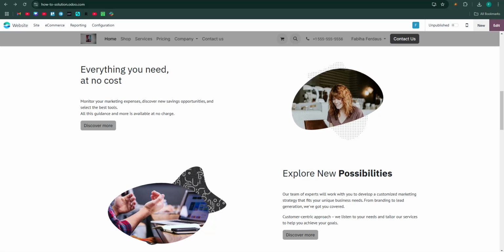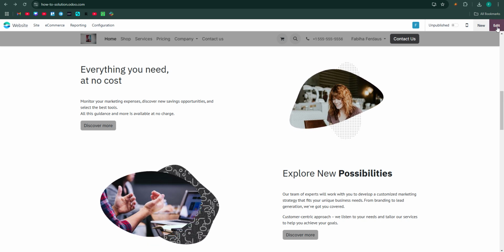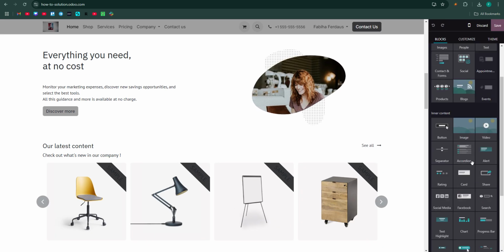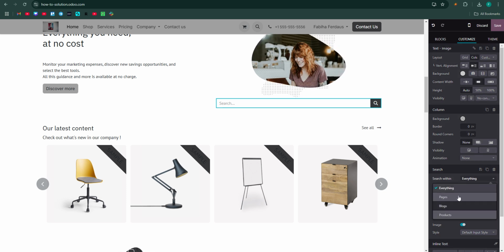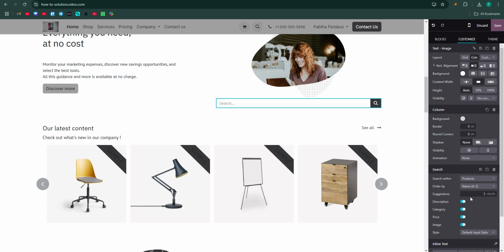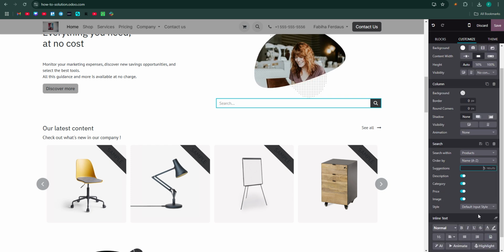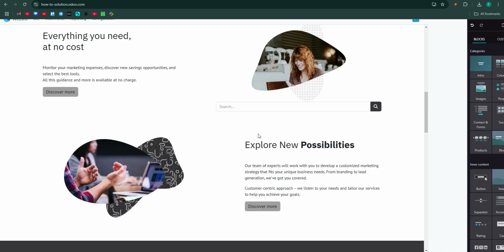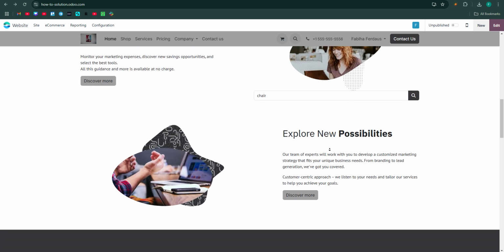How To Add Search Bar In Odoo Website (STEP BY STEP)